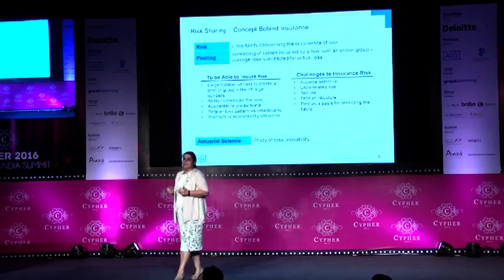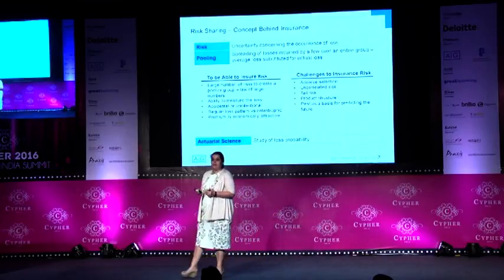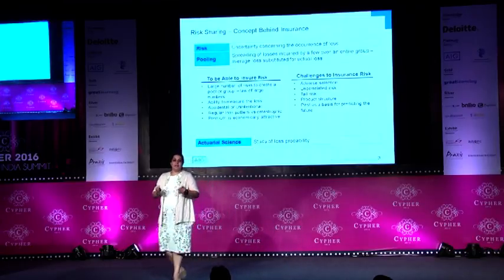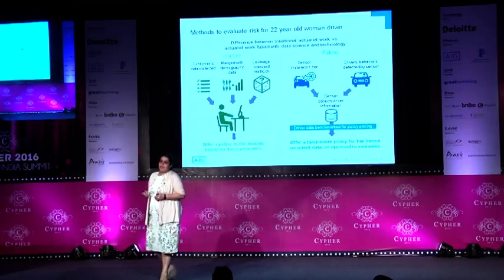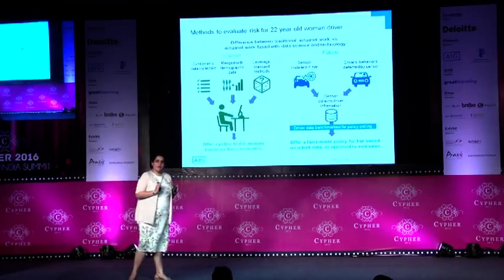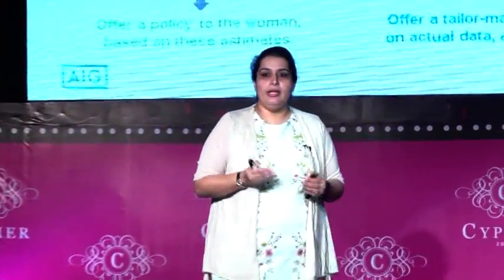Anshu Sharma, Sr. Director, AIG Science at Cypher 2016 | Part I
Paradigm Shift in Insurance